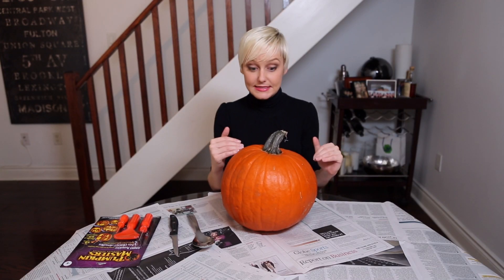The Domestic Geek: The Perfect Pumpkin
Sara Lynn has tips on how to carve the perfect pumpkin in record time!